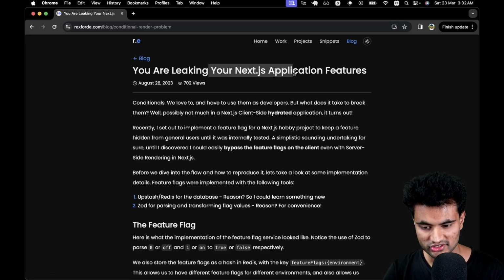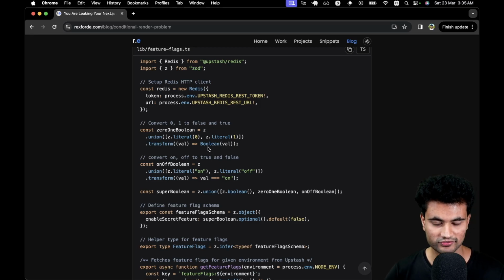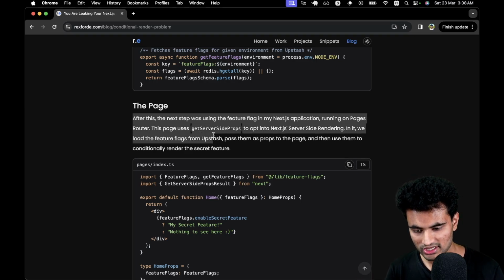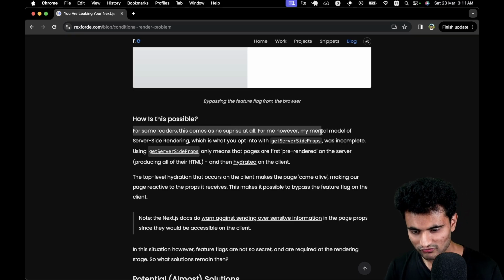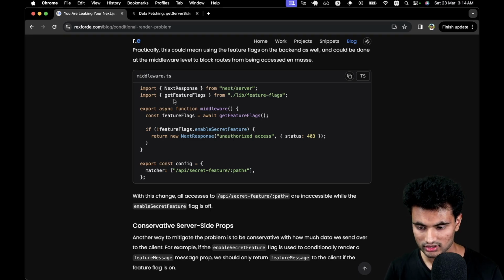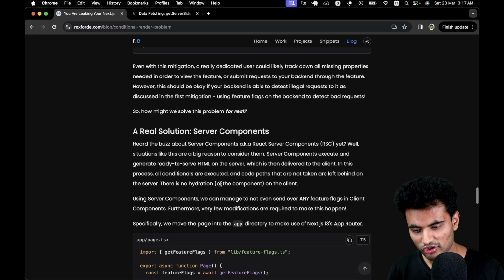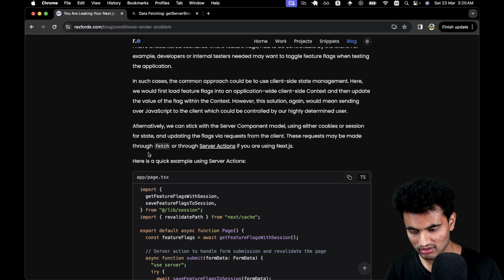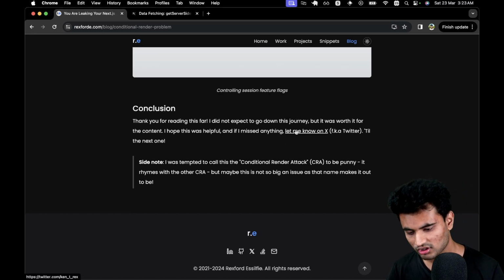Are you LEAKING sensitive information in Next.js Pages Router?! (Read w/ Atharva Ep4)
Hello guys! In this video, we will look at an article by Rexford Essilfie titled "You Are Leaking Your Next.js Application Features." In this article, Rexford mentions that you can modify the props for a page even after it undergoes server-side rendering using getServerSideProps in the pages router. Rexford has shown how a feature flag can be enabled on the client side by manually changing props. Possible solutions are also suggested.

Links

Timestamps

0:00 - Introduction
1:57 - Feature flag implementation
6:05 - Implementing the page
7:42 - The problem
11:32 - Solutions
20:39 - Conclusion